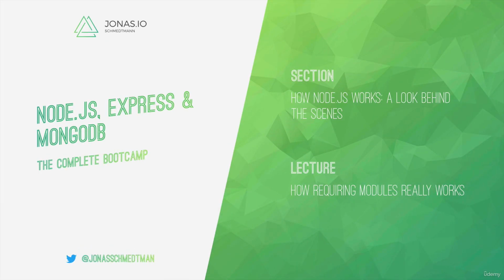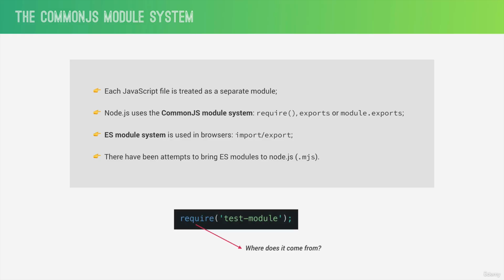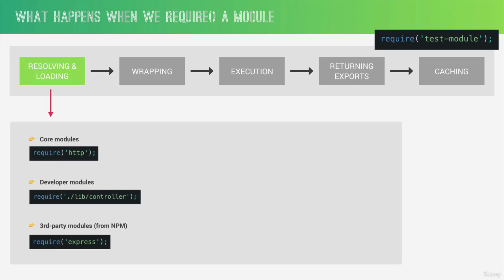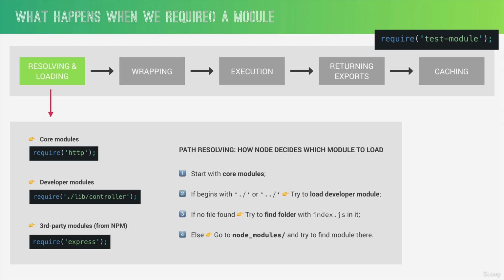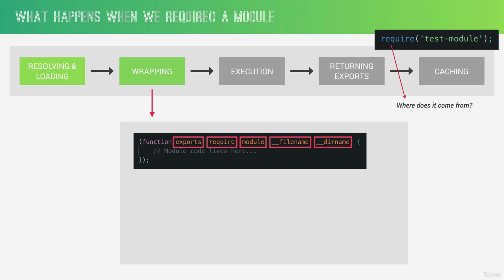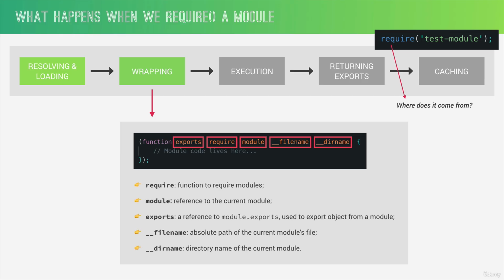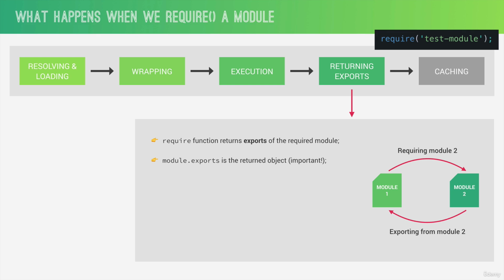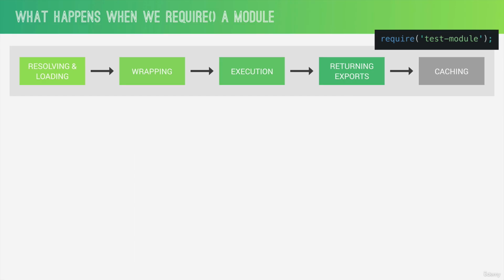38 Как на самом деле работает требование модулей